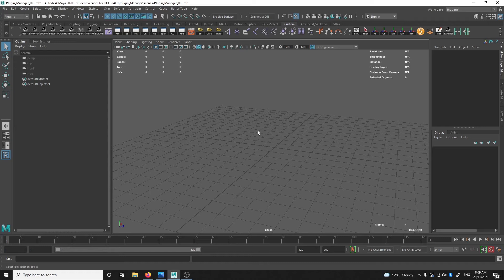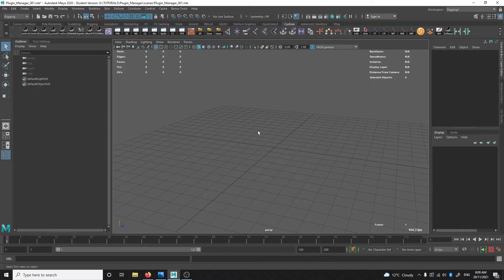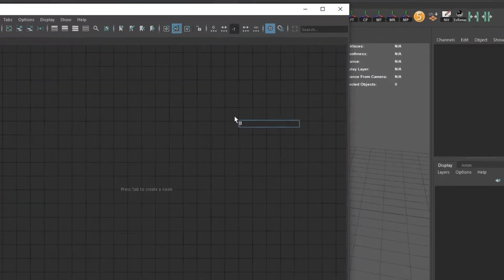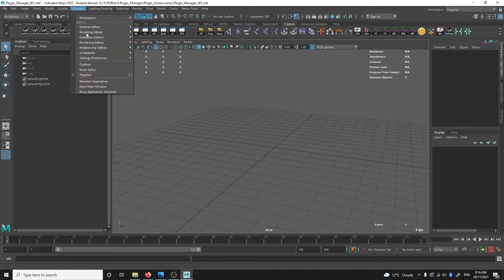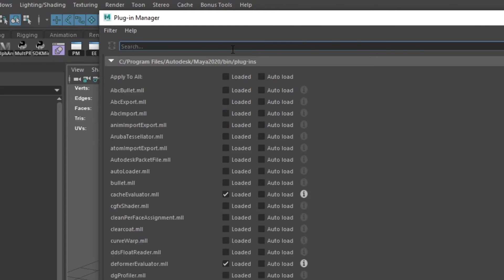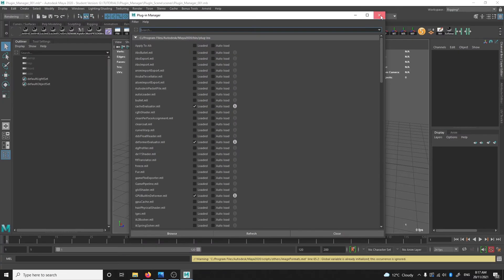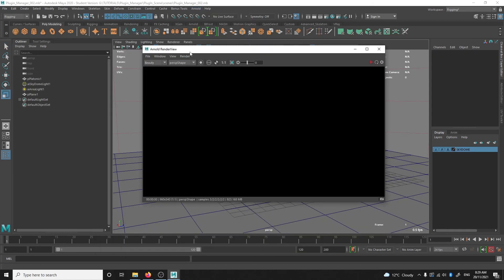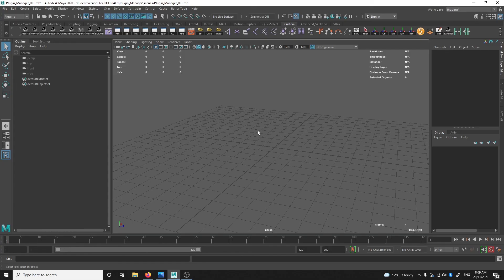When Maya Is Missing Features It's Supposed To Have - Plug In Manager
A short tutorial on how to load missing plug-ins using the Plug In Manager